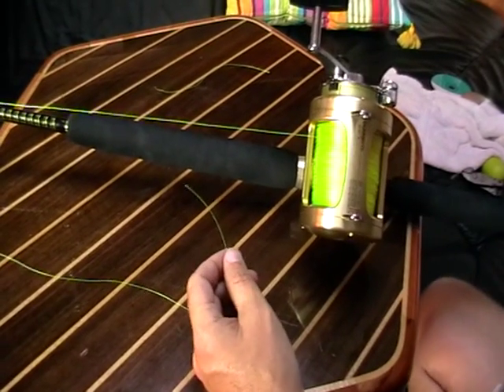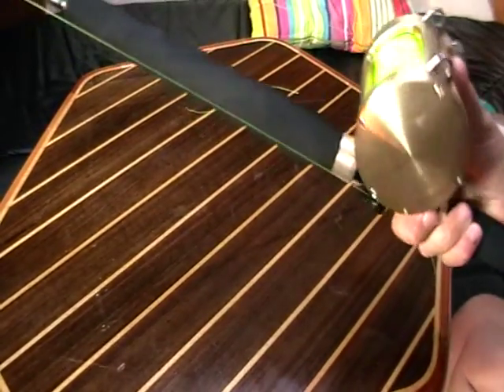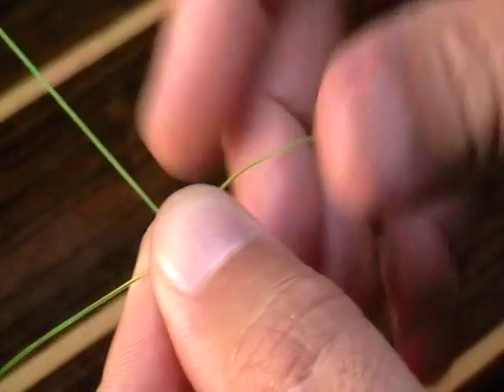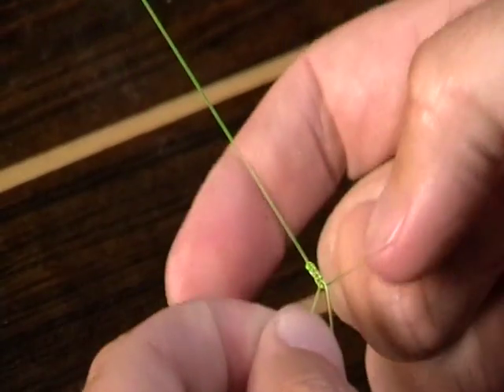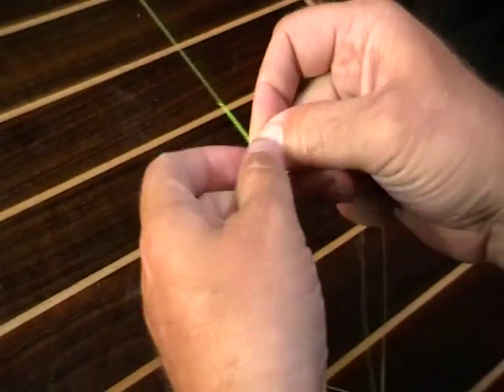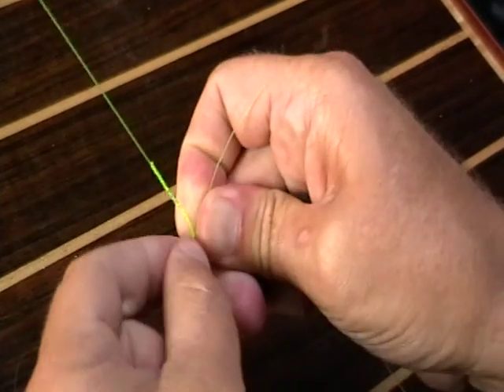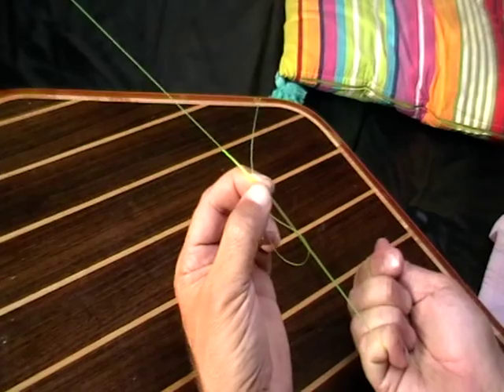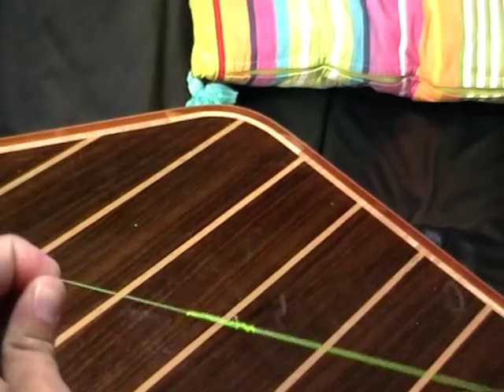Plaited Double For Game Fishing.mpg